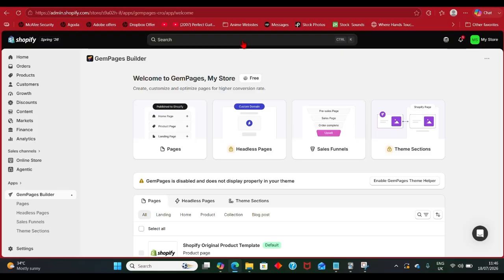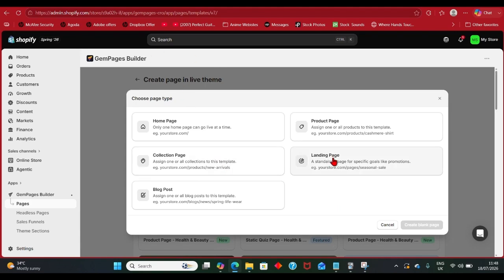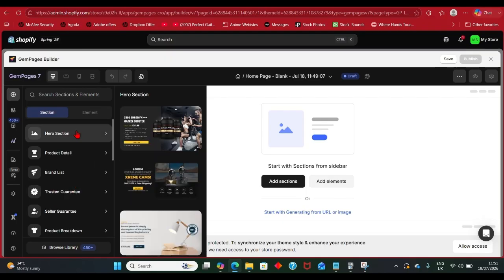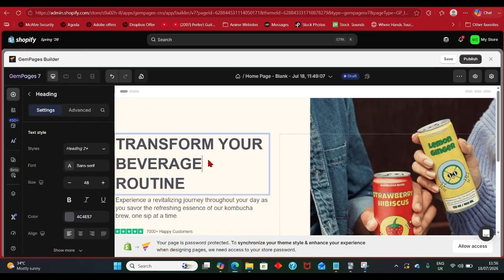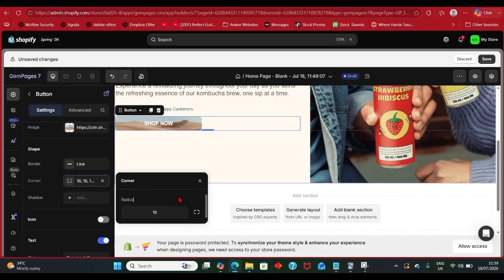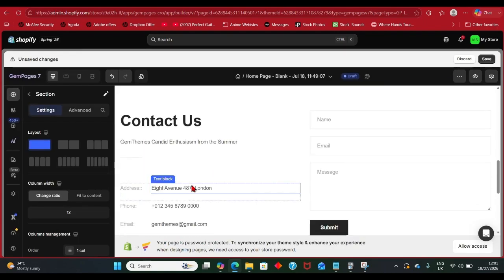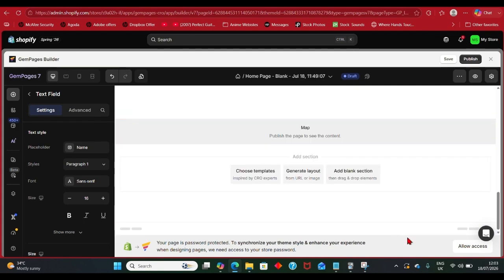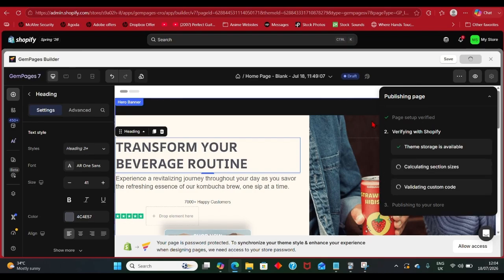GemPages Shopify Page Builder Tutorial (2026)